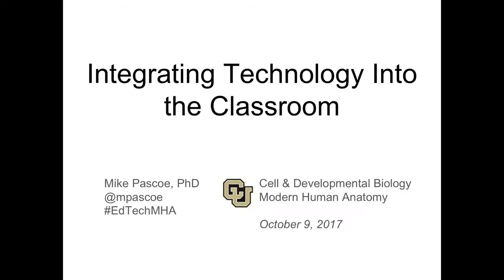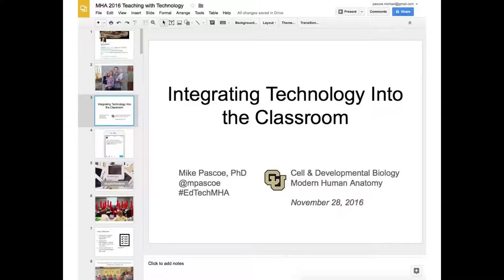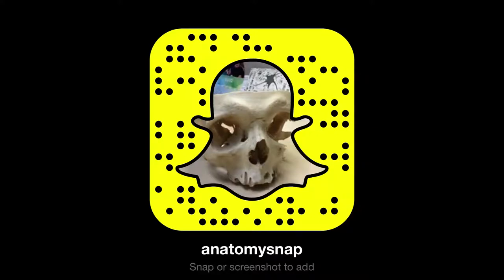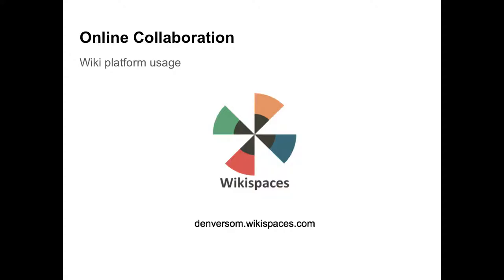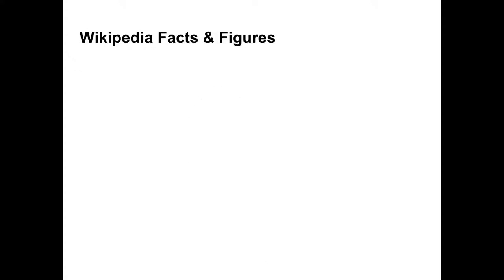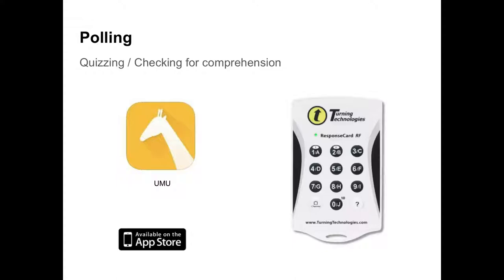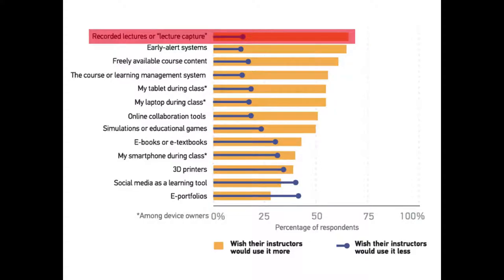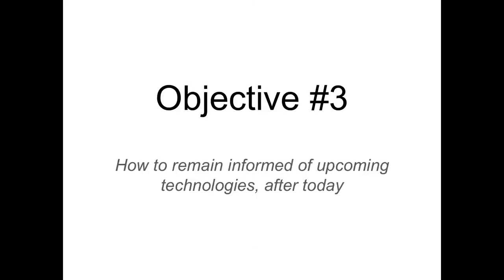Integrating Tech in the Classroom | Part II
Covering Objective 2.